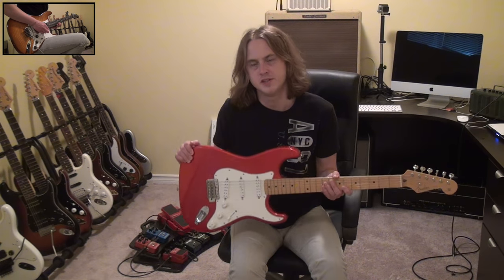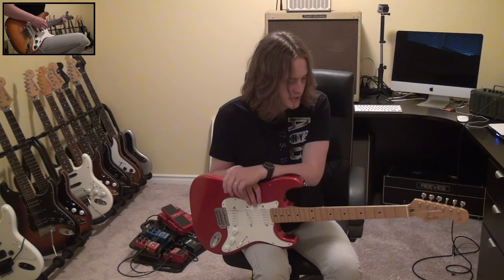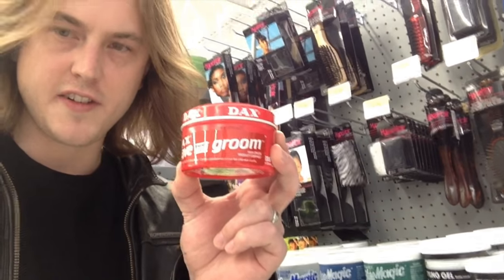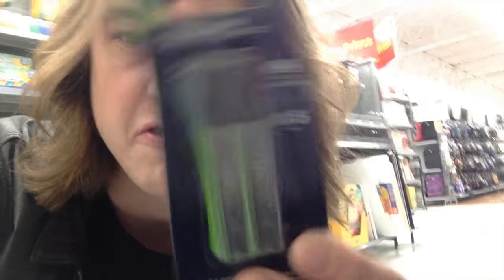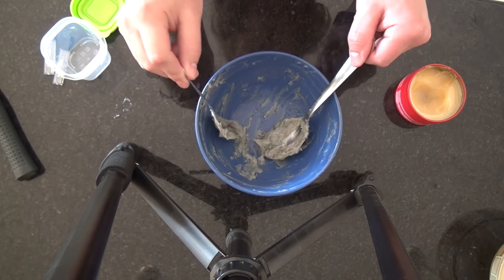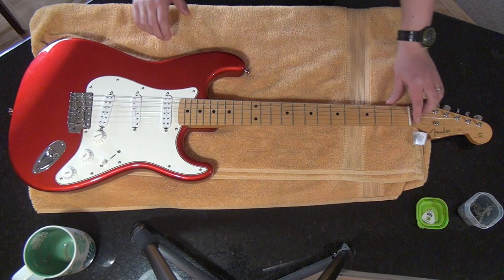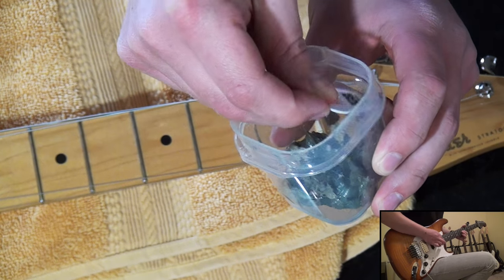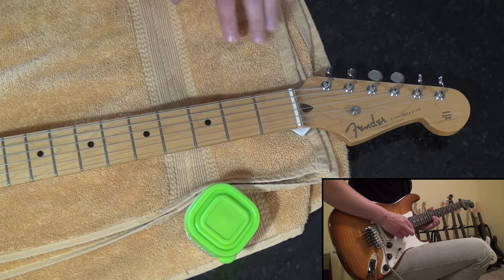How to KEEP your guitar in tune - Sam Coulson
A guitar that won't stay in tune is perhaps the most annoying thing ever.

Most of the time the problem is with the nut not being properly lubricated. Here's how to make your own lubricant using Dax Wax and pencil graphite.

Sam